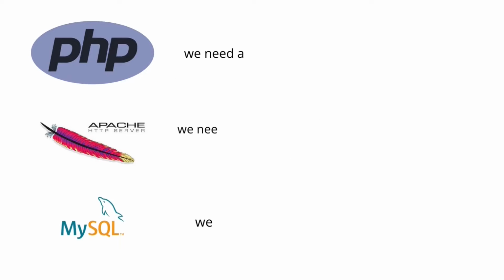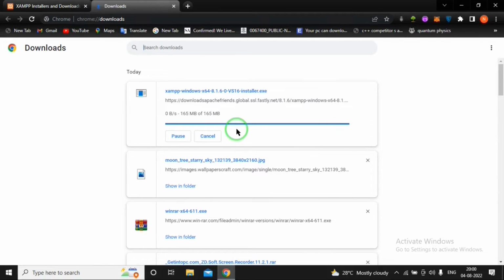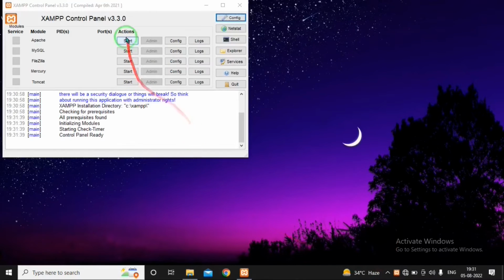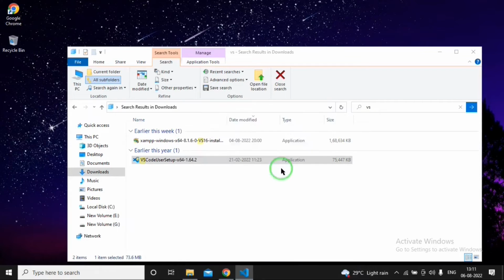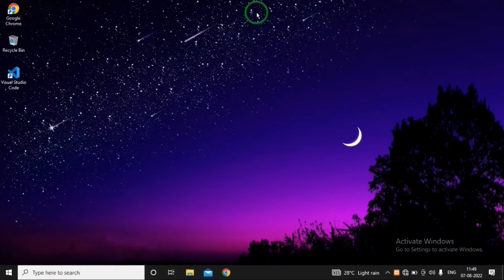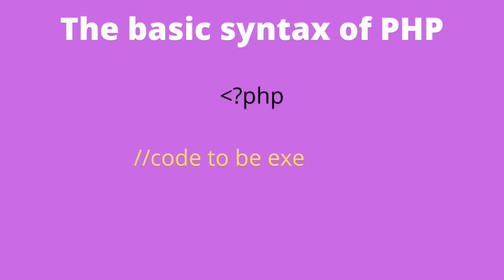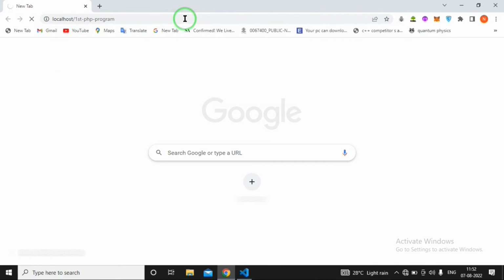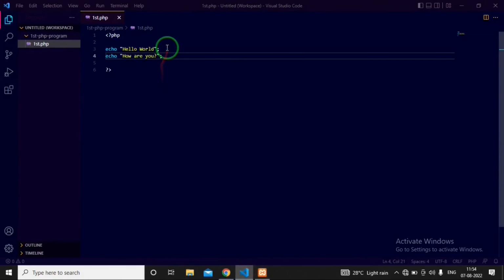Writing Our First Program in PHP|Test PHP File in Local Machine| Web Developement With PHP|Lec #2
This video is all about to give you the concept of writing your first program in php and test it in your local machine.But when we write a program,then how can we know that our program is running as we expect without hosting it on a live server.
In this video, i covered all about the tools that are mostly used to write program in php and test it in the local machine without hosting it on a live server.
So,after watching this video, you will be able to write your first basic program in php and test it in your local machine.